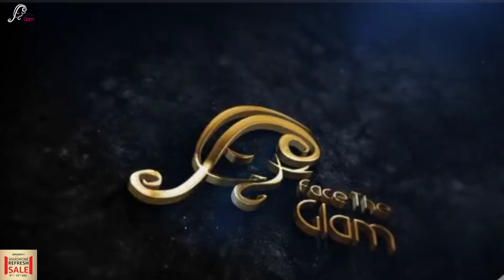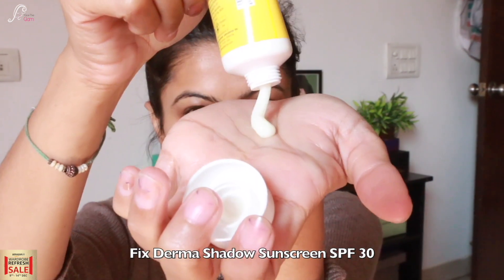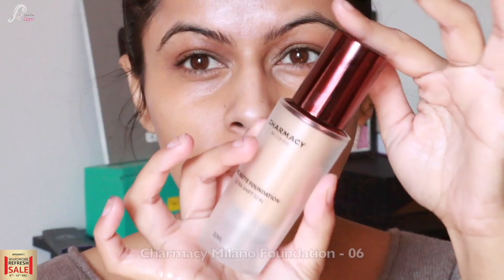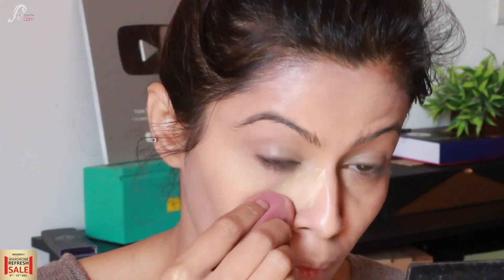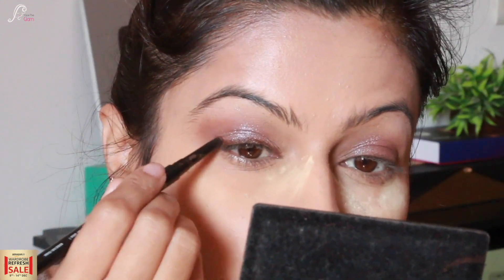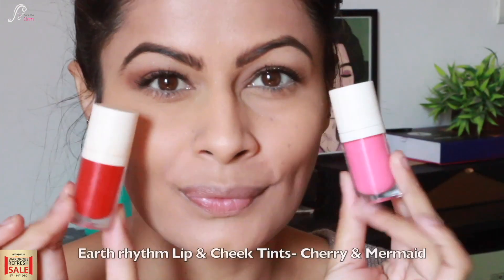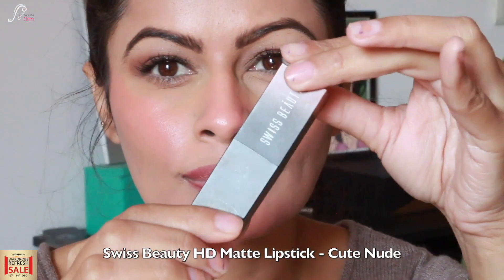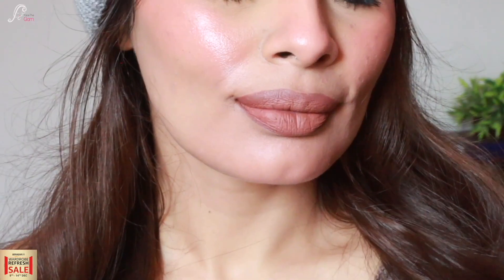Dewy Glowy Base For Winters | Step by Step from Skincare to Makeup | Glass skin Makeup | Kavya K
Product Used:-
Earth Rhythm 10% Niacinamide Serum

PLUME Skin Blur Moisturising Primer

Fix Derma Sunscreen SPF 30

Miss Claire Prestige Illuminating Primer

Forever 52 Concealer Palette

Charmacy Milano CMC Foundation

PAC Spotlight Concealer - 10

INSIGHT HD Loose Powder

Makeup Revolution Flawless Bird of paradise Palette

Kiro Hi-def Eye liner - Brown

White Eye Pencil

Earth Rhythm Lip & Cheek Tint

SUGAR Matte as hell Lip crayon - Brandy Harrington

Swiss Beauty HD Matte Lipstick - Cute Nude

facetheglam

kavyakainth